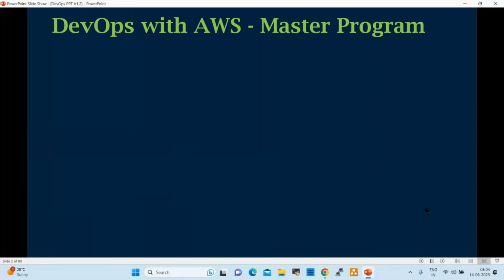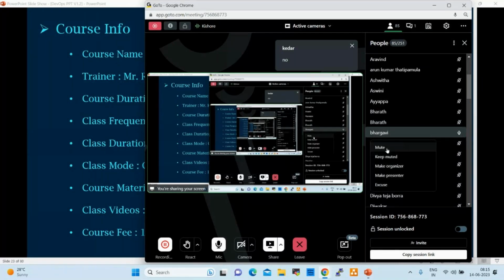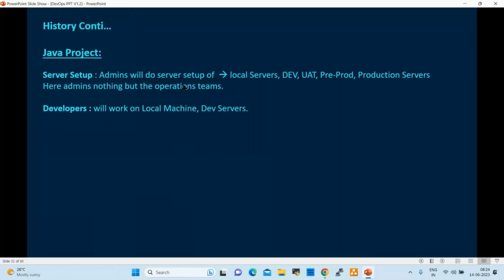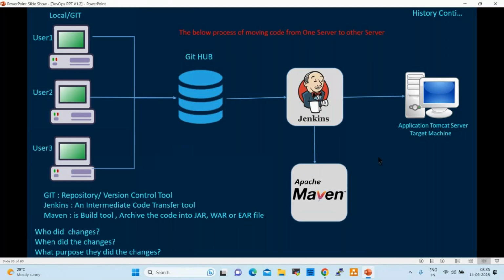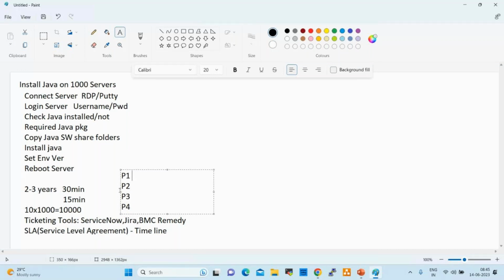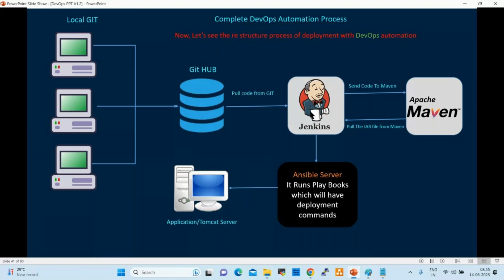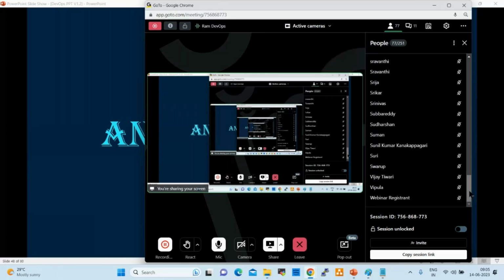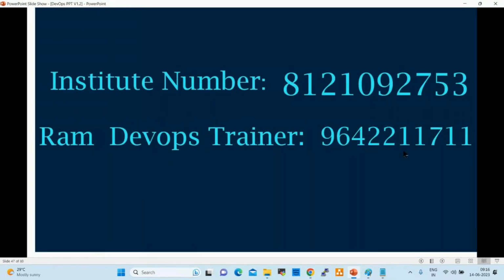DevOps Demo 01 | DevOps Training Tutorial | DevOps Tutorial for Beginners | Harsha Trainings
Hello All! In this video, we have discussed about DevOps Demo 01 | DevOps Training Tutorial | DevOps Tutorial for Beginners | Harsha Trainings

Regards,
Harsha Trainings,
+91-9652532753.